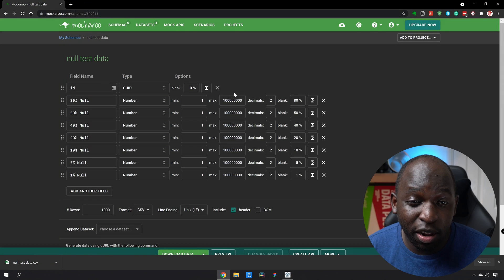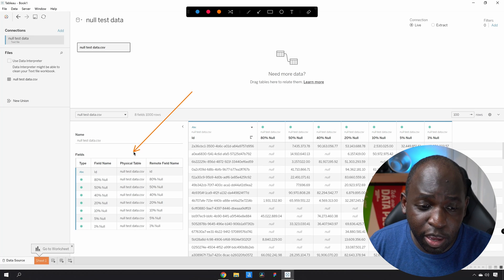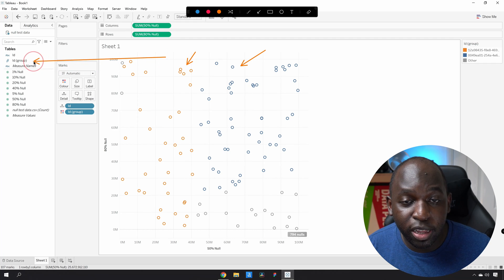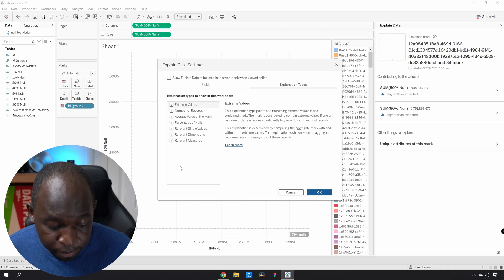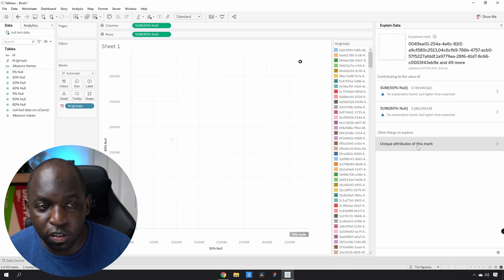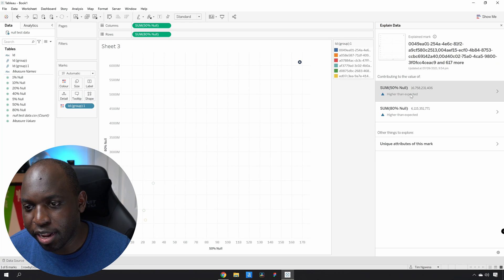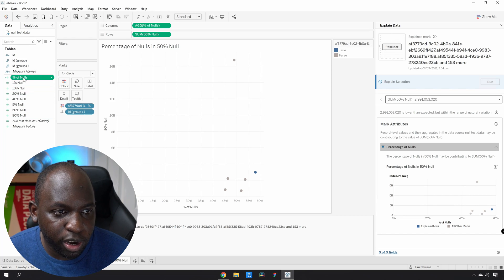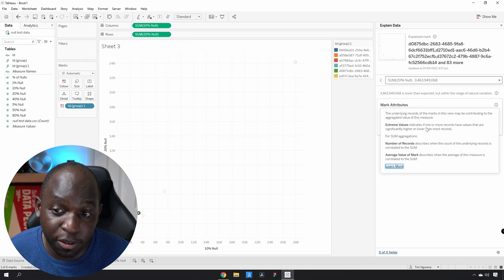Null explanation / detection in Ask data: New in Tableau 2021.3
Tableau added a new explanation type about missing data to help users understand why the values of certain marks are beyond the expected range. Share feedback and Suggestions